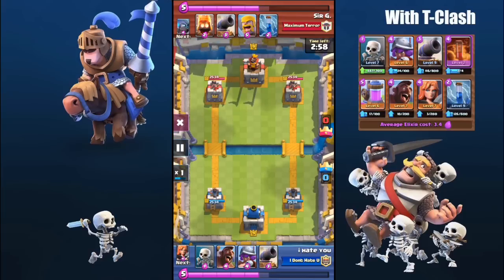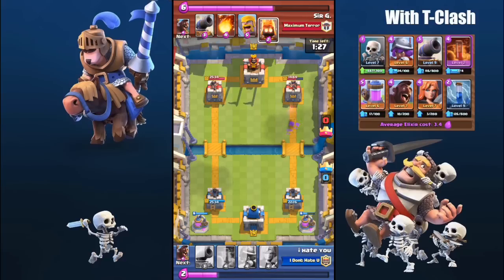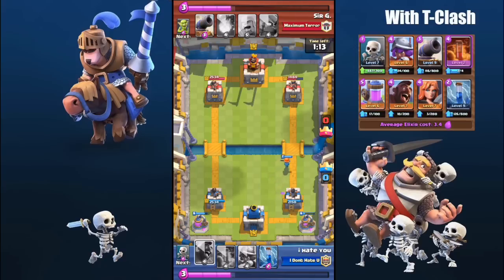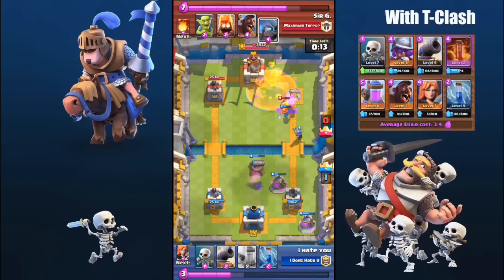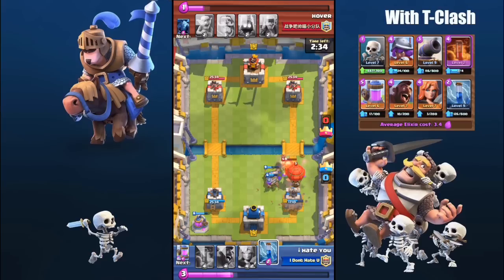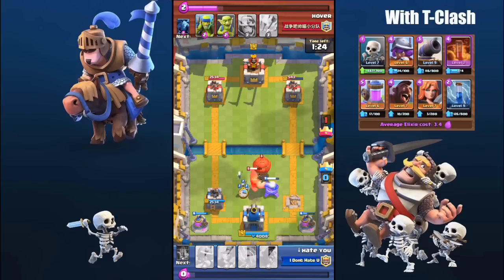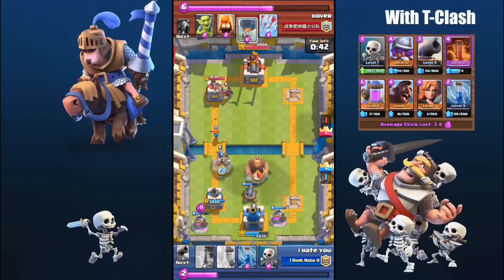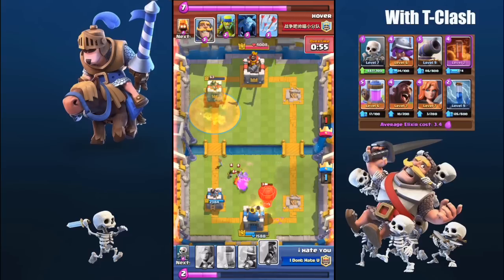NEW UPDATE STRATEGY! Clash Royale gameplay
I know I already talked about this deck shortly but I wanted to show it off better and show how good it is.